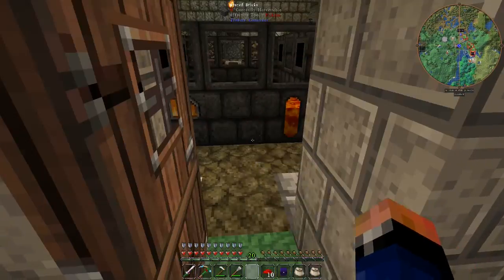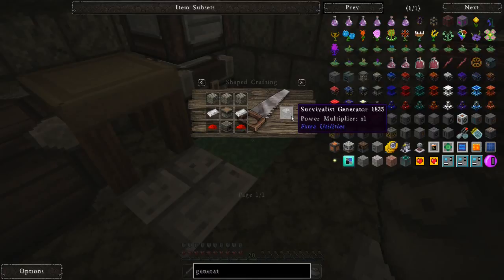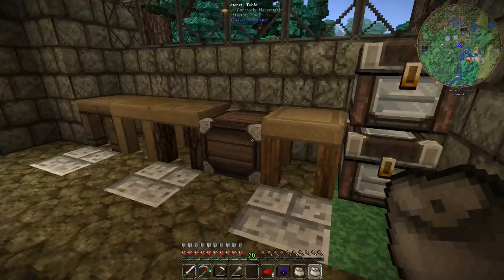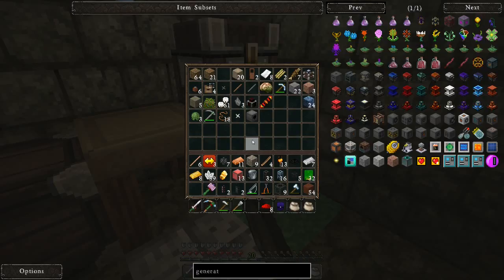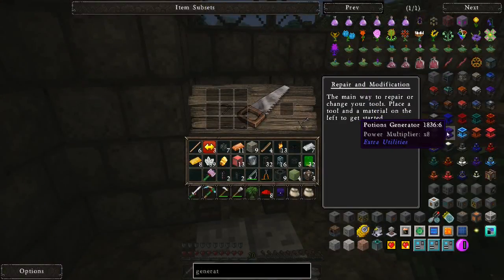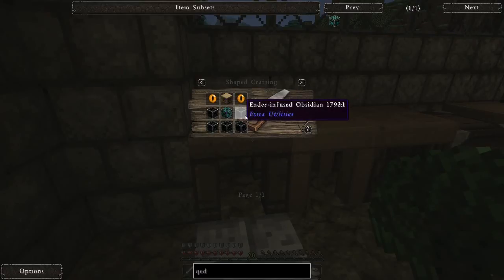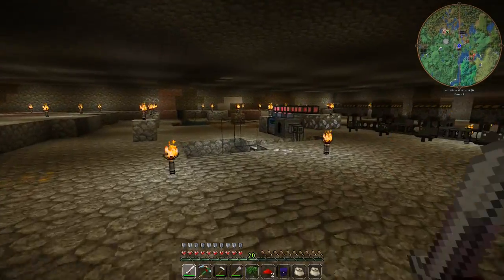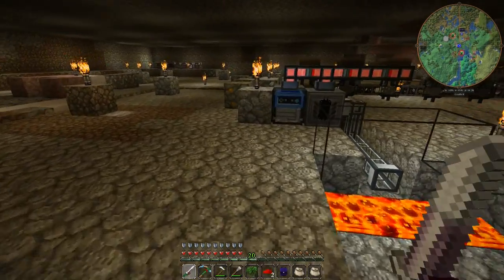A Generator, A Rant and Logistics Pipes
Minecraft. Team GF official modpack